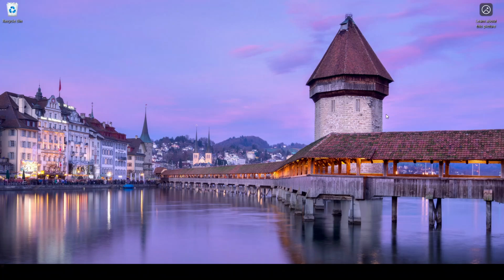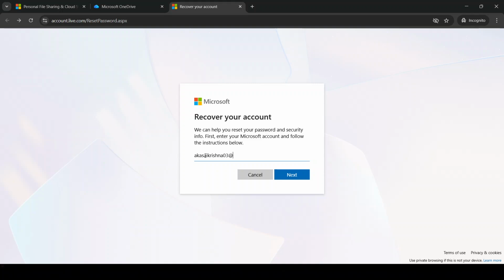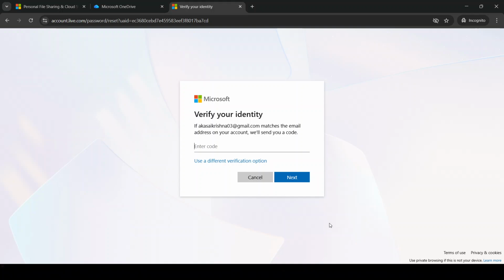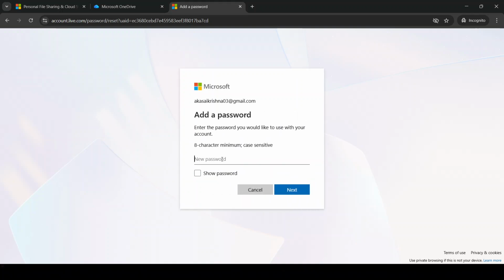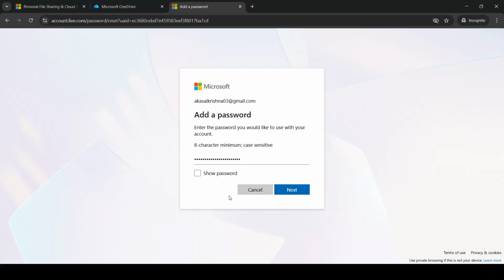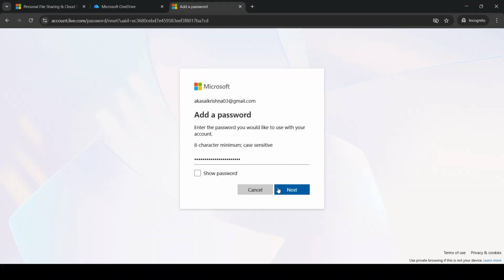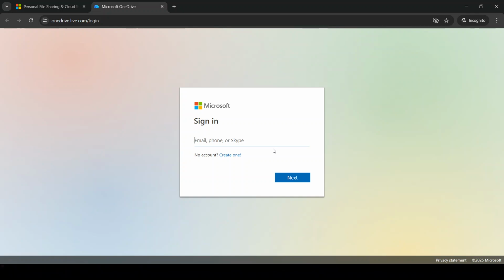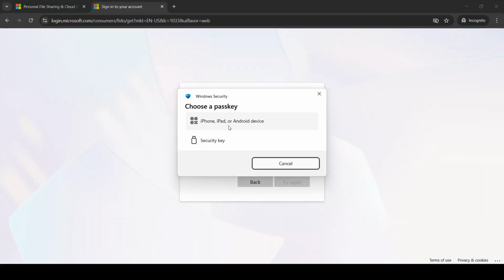How to Recover Onedrive Password 2026 (Step By Step)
Learn How to Recover Onedrive Password in this video.

In This Video, We'll Show You 👇
Onedrive Password Recovery
Recover Onedrive Password
Onedrive Password Reset
Reset Onedrive Password
Onedrive Account Recovery
Recover Microsoft Account Password
Microsoft Account Password Recovery
Onedrive Password Forgotten
Forgot Onedrive Password
Onedrive Password Help
Onedrive Sign In Problem
Onedrive Login Issue
Onedrive Access Problem
Onedrive Account Locked
How To Reset Onedrive Password
How To Recover Microsoft Password
Microsoft Password Reset